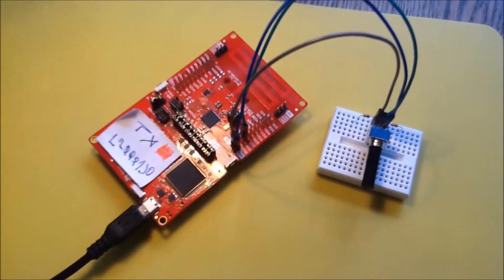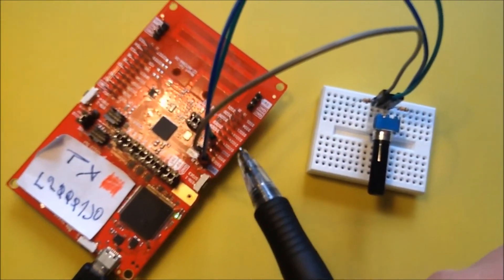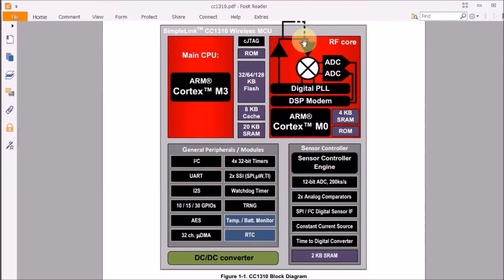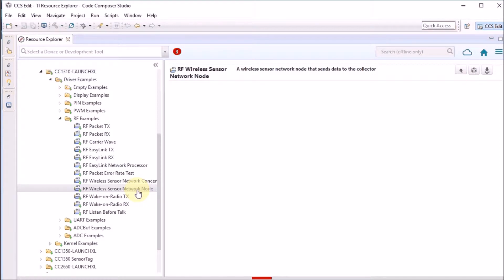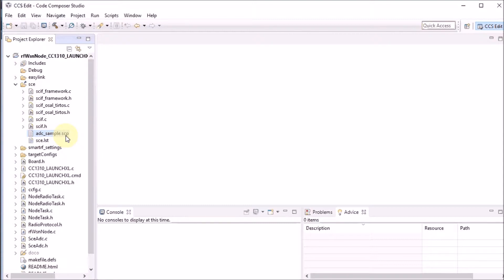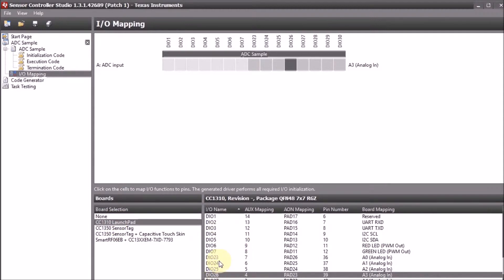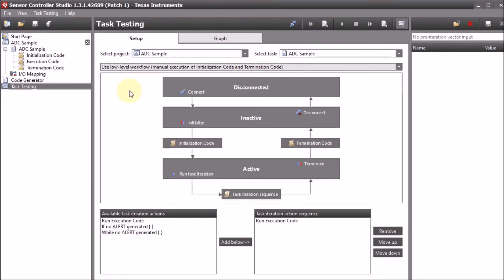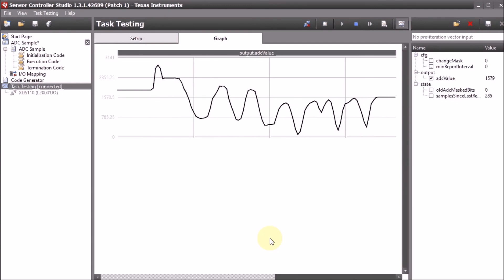Texas Instruments CC1310 LaunchPad - Sensor Controller Engine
How to work with the Sensor Controller coprocessor in the CC1310